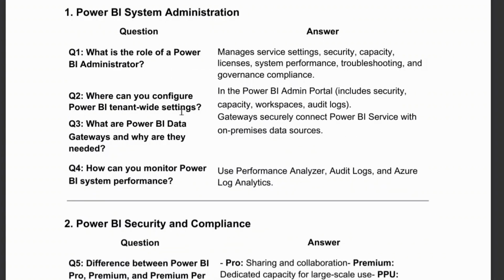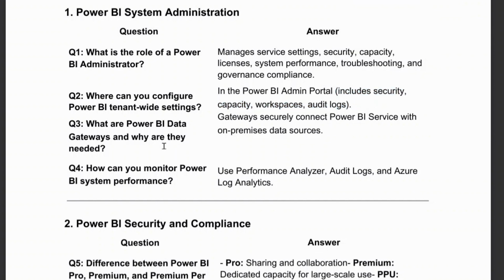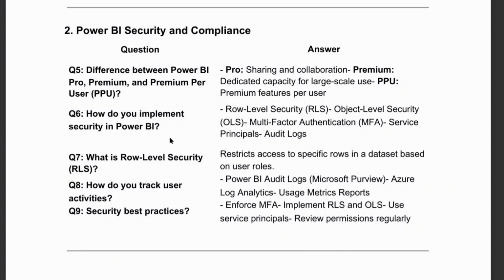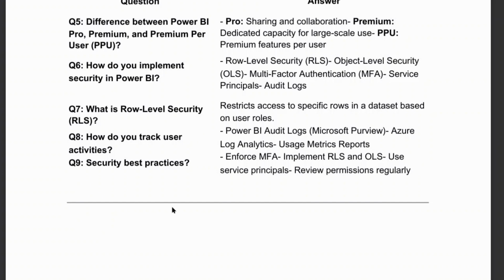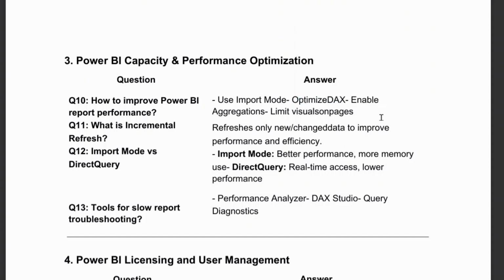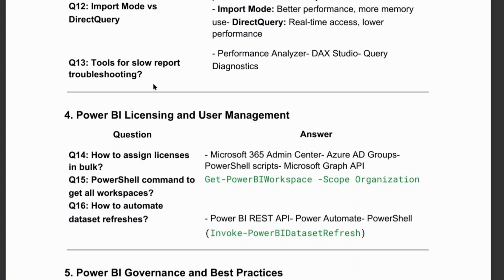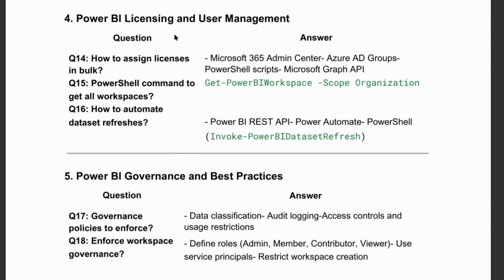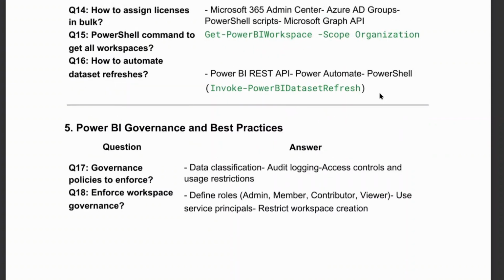Power BI Admin Interview Questions | DATAWIZER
🎯 Preparing for a Power BI interview?

📈 Whether you’re a beginner, analyst, or experienced developer — these questions will boost your confidence and interview readiness.

🧠 Use this video as your rapid revision guide before any Power BI interview!